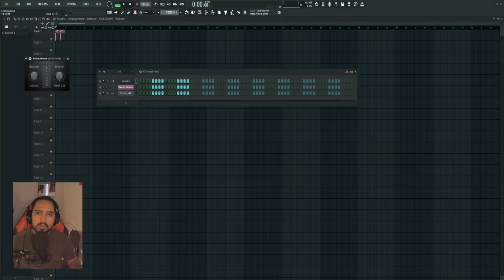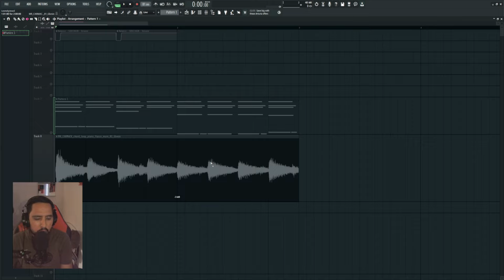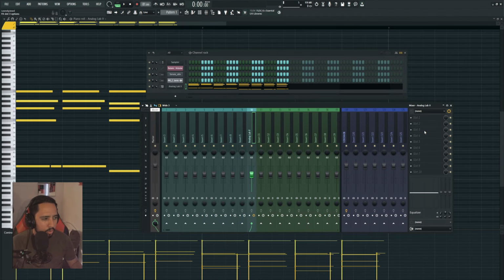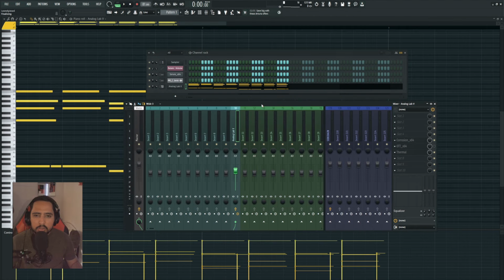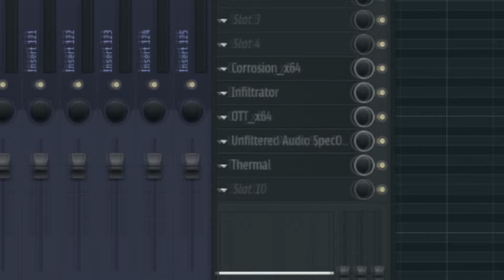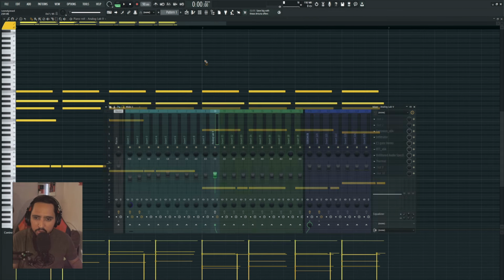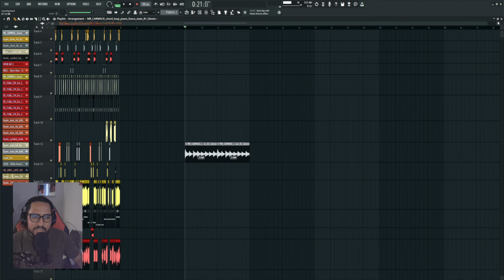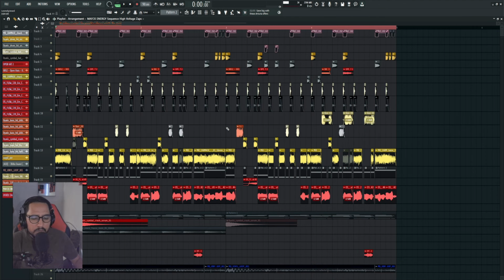HOW to make a BANGER out of a LOOP (FREE PRESET)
(preset is located in the alien-dls channel)

Hey guys, hope you are doing good. In this video i show you a technique based on distortion and spectral fx that will help you make drops out of any chord/melody loop.